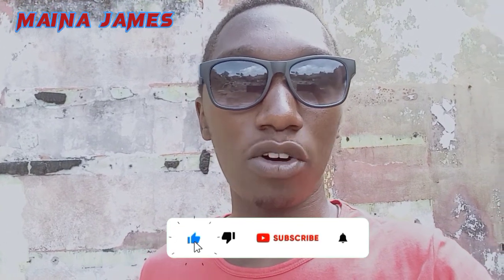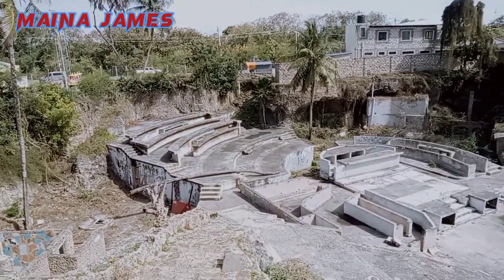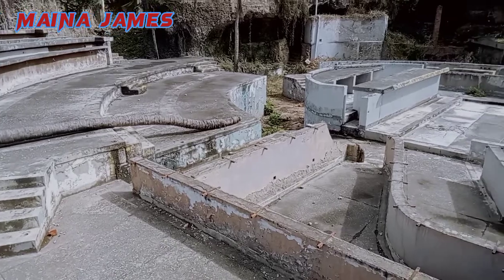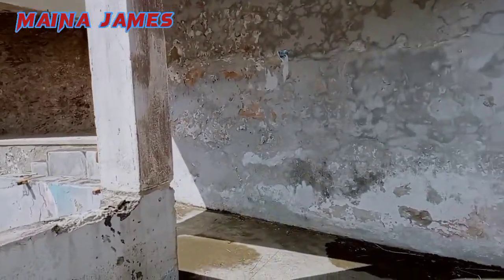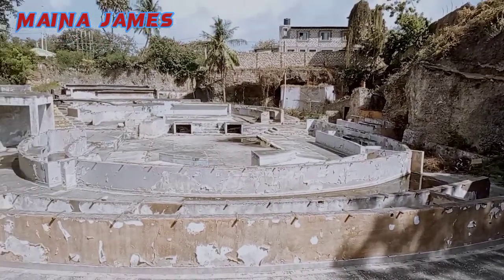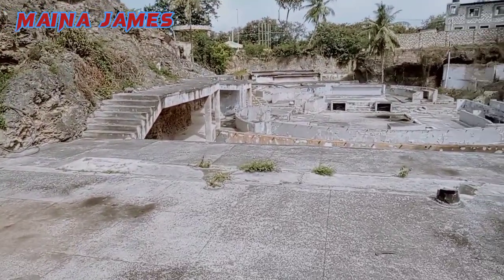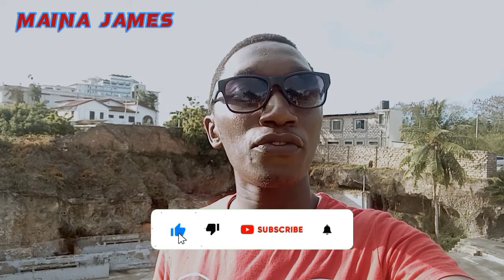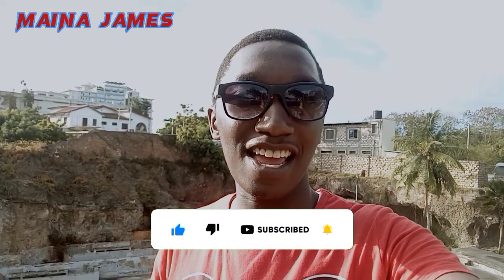THE STRANGE RUINS,KENYA//NOT MUCH IS KNOWN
This ruins are found in coast of Kenya.Little is known about this place#Maina James#Tour#Ruins#KENYA